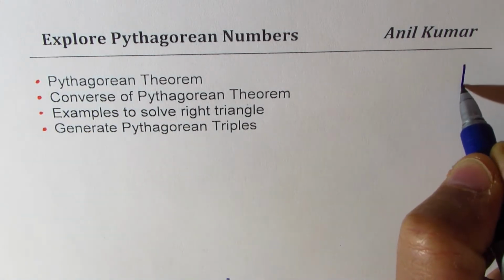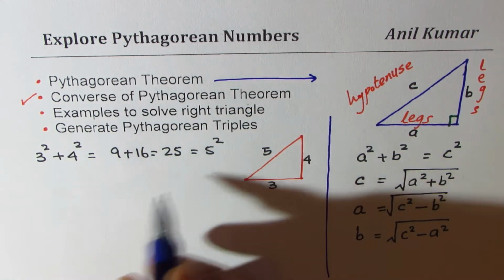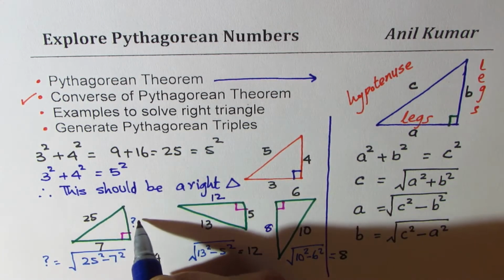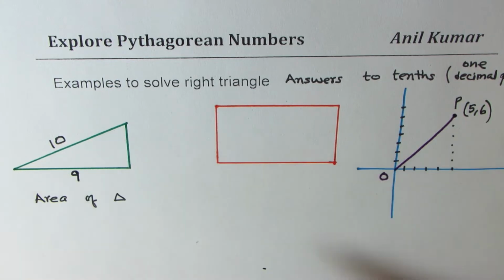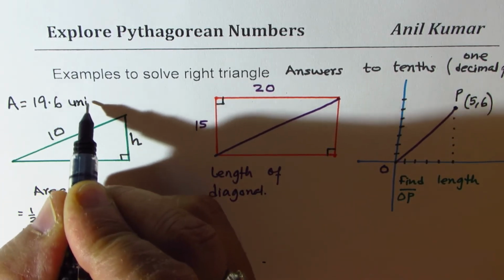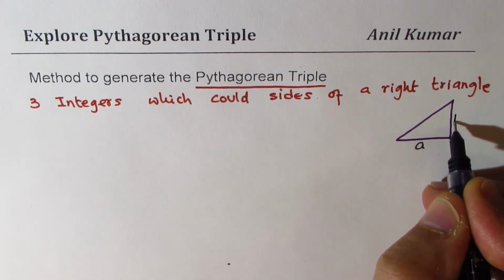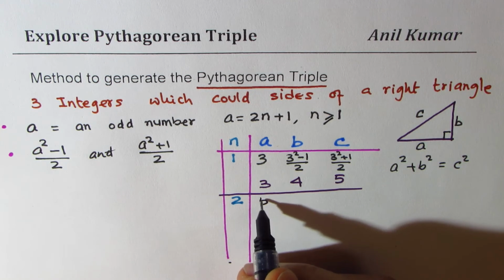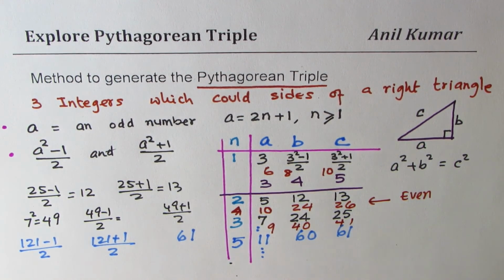Application of Pythagorean Theorem and Formula to Generate Pythagorean Triples